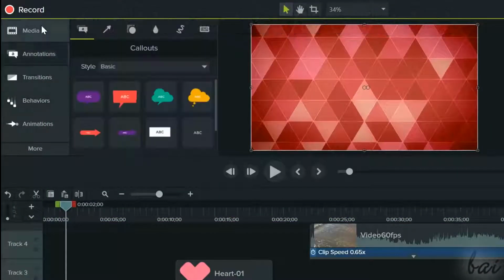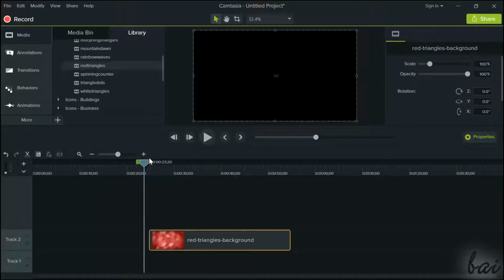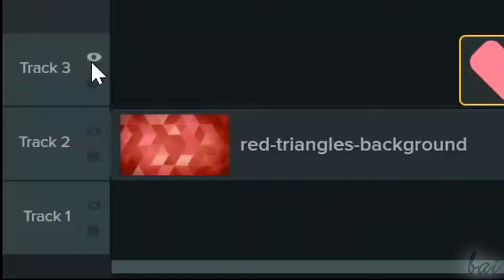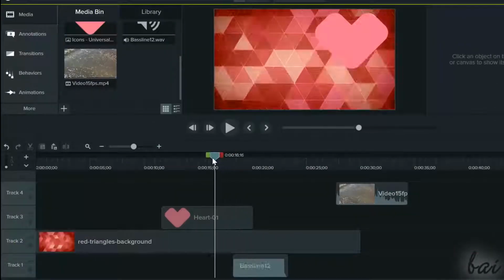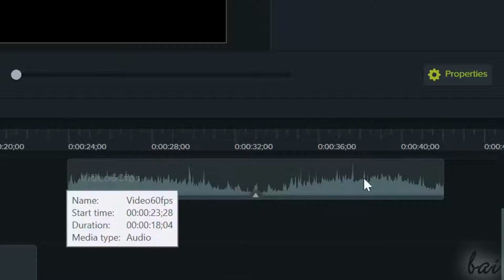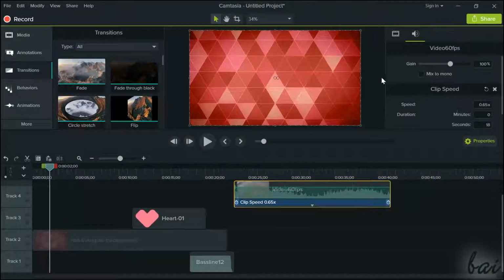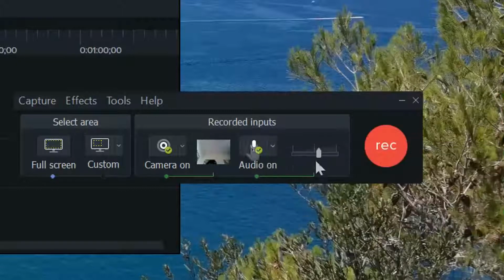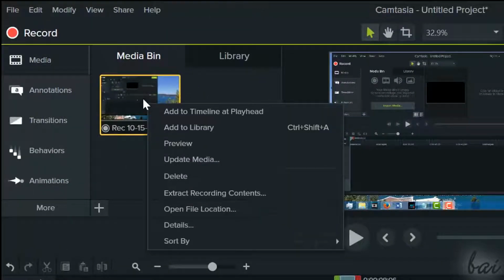Camtasia Studio 9 Tutorial for Beginners COMPLETE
تحميل على الابتوب